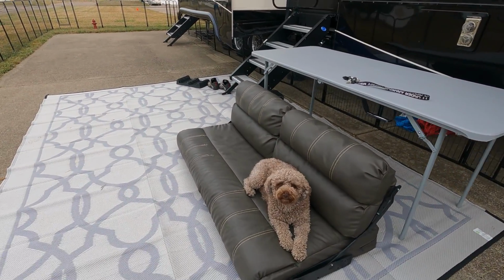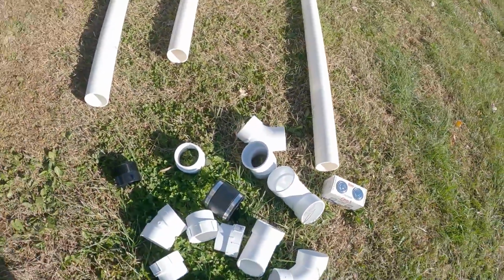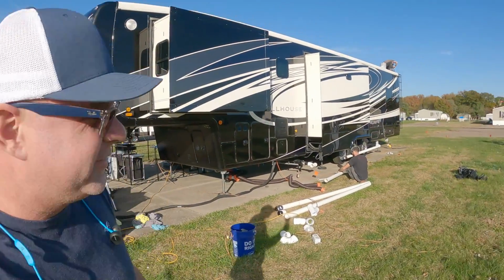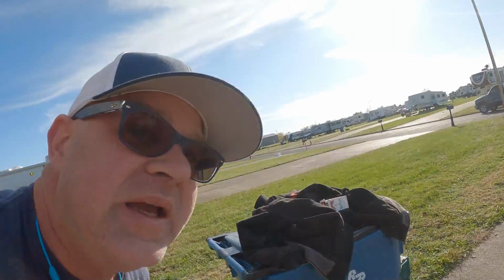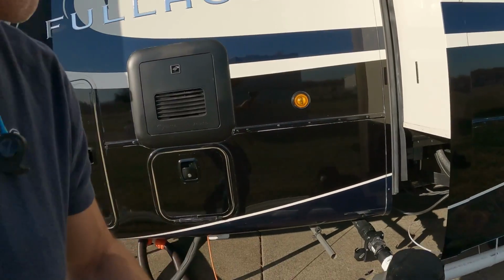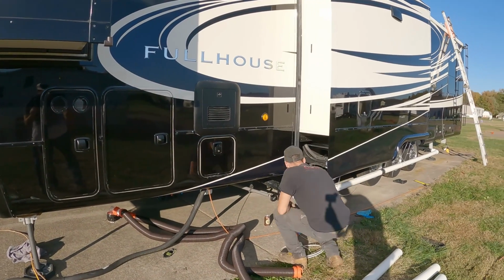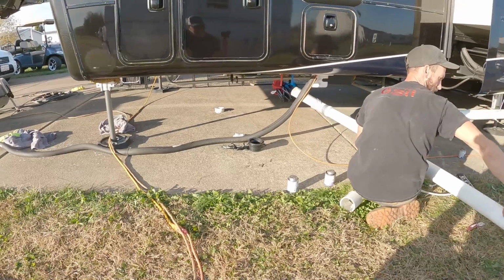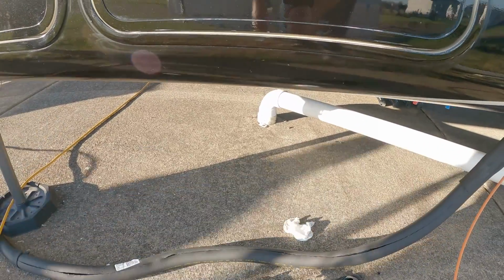RV PVC Poop Hose Install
Sense we are staying for a couple of months we decide to install a PVC pipe to drain our tanks.